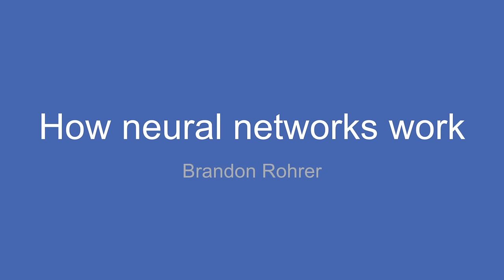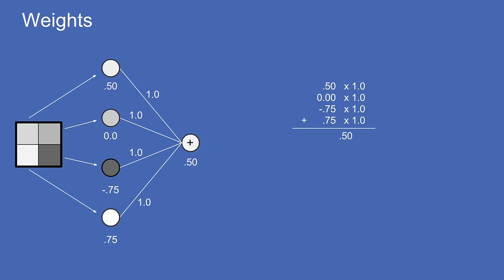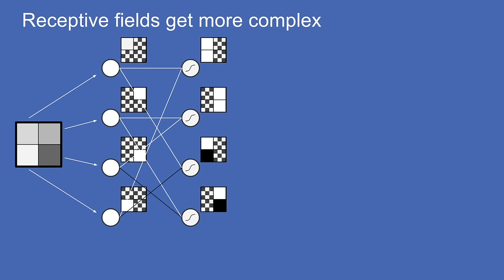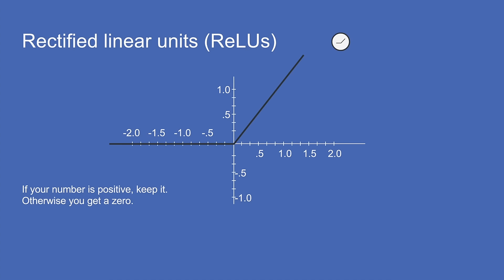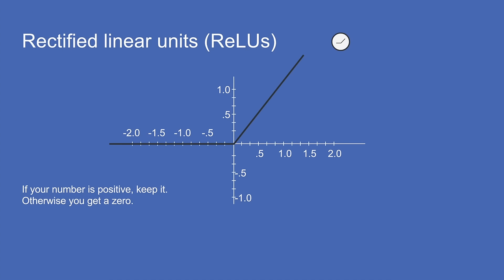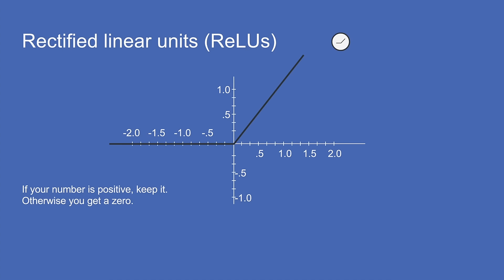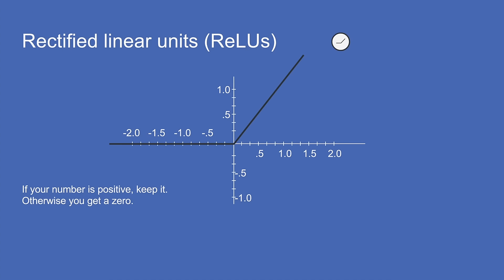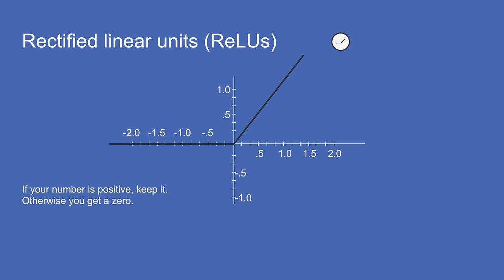How Deep Neural Networks Work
Part of the End-to-End Machine Learning School Course 193, How Neural Networks Work

Errata
3:40 - I presented a hyperbolic tangent function and labeled it a sigmoid. While it is S-shaped (the literal meaning of "sigmoid") the term is generally used as a synonym for the logistic function. The label is misleading. It should read "hyperbolic tangent".

7:10 - The two connections leading to the bottom most node in the most recently added layer are shown as black when they should be white. This is corrected in 10:10.